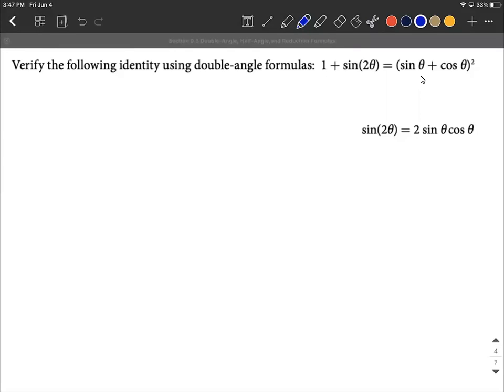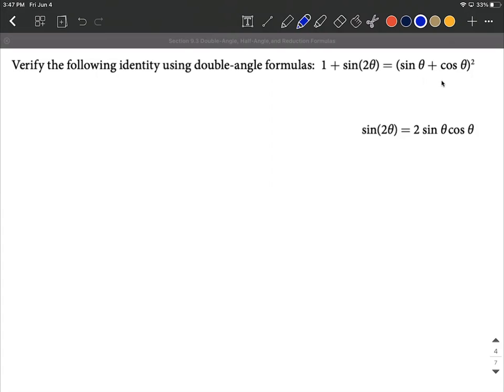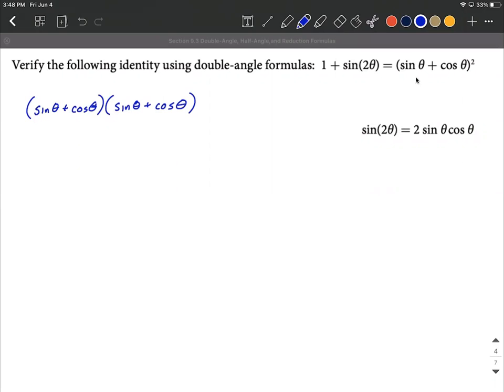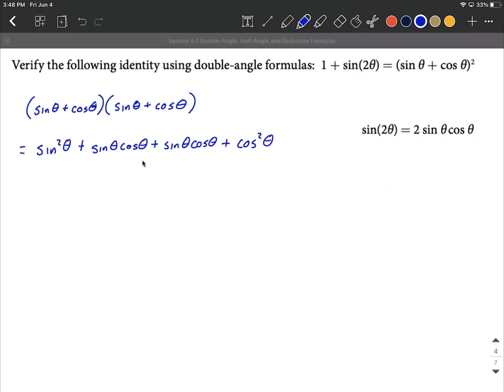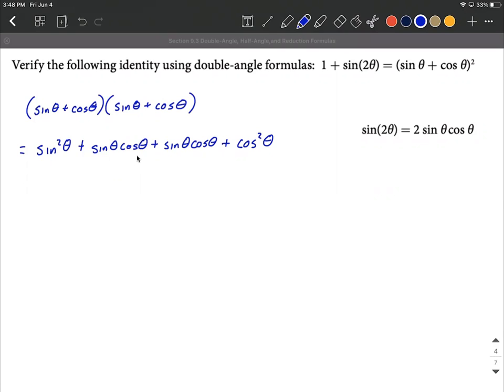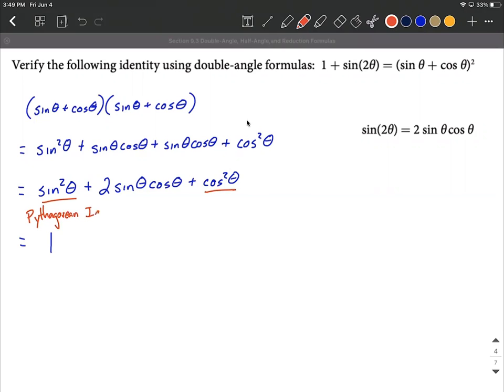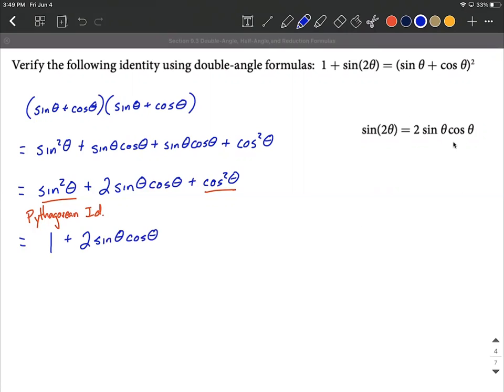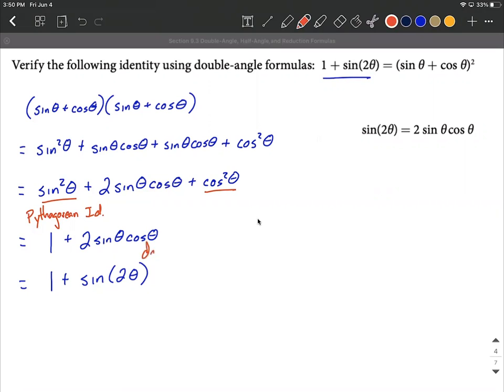Double-Angle formula used to verify identity sin(2x)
In this example problem, we verify a trigonometric identity by beginning with the side that looks slightly more complicated/difficult.  We then distribute to expand.  Like terms are combined together.  The Pythagorean identity cos^2(x)+sin^2(x)=1 is used to replace sin^2(x)+cos^2(x) with 1.  Then the double angle formula for sine is used to replace 2sin(x)cos(x) with sin(2x).  When our side looks exactly like the other side of the equation that we started with, we are finished. Each part of this process is explained and written out step-by-step.